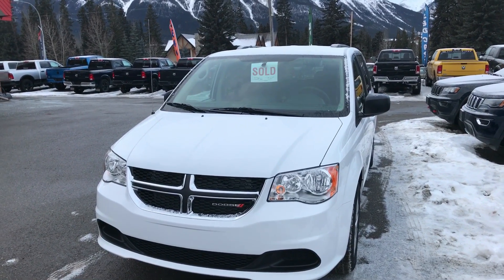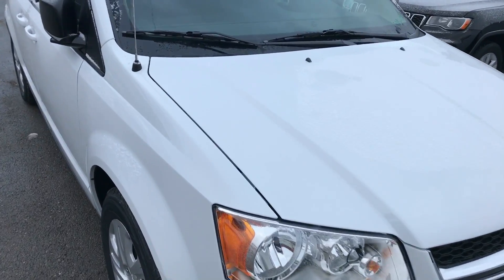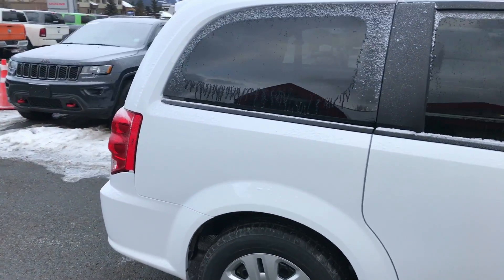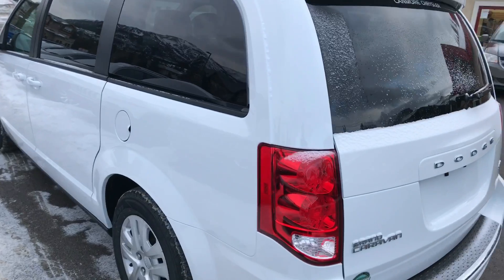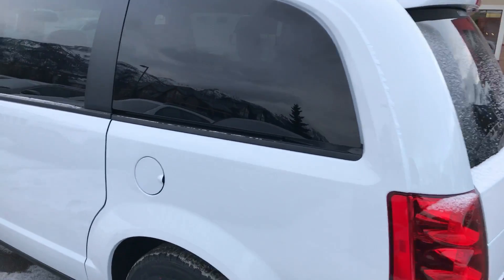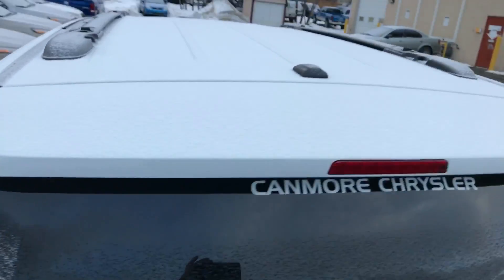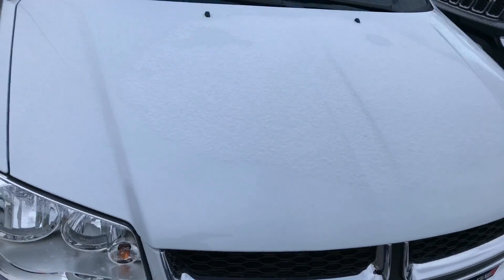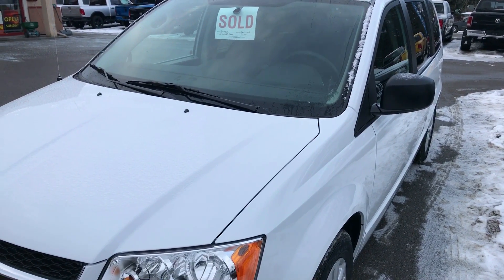18-8510 Delivery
Van is clean and free of damage prior to transport.